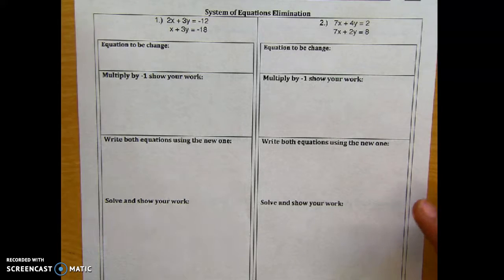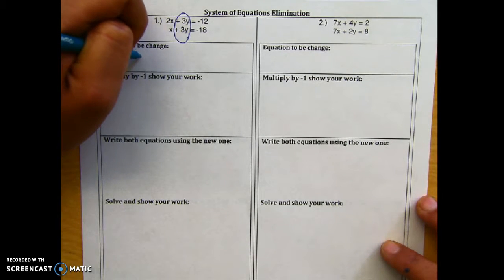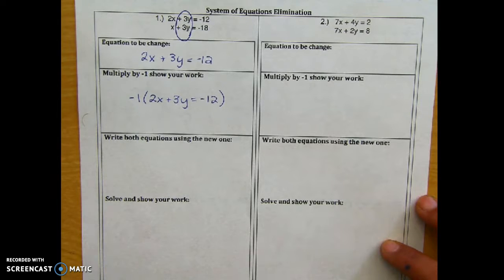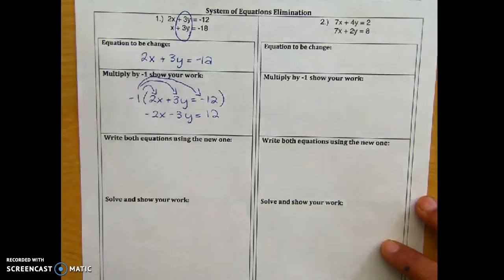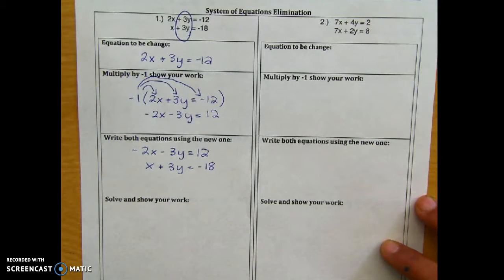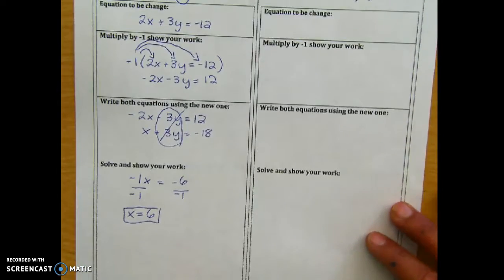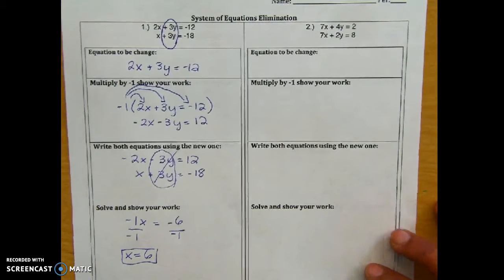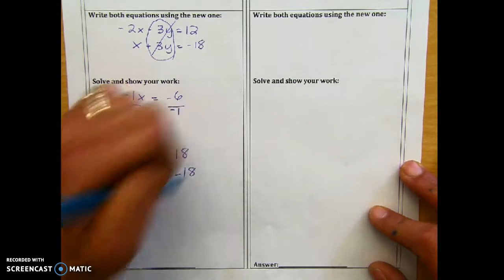System of equation elimination (-1) HW #1